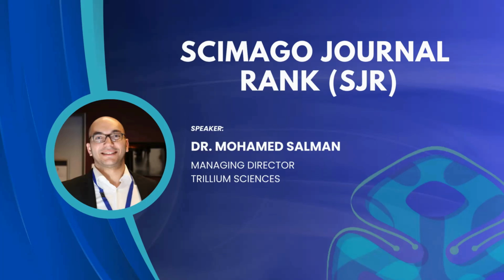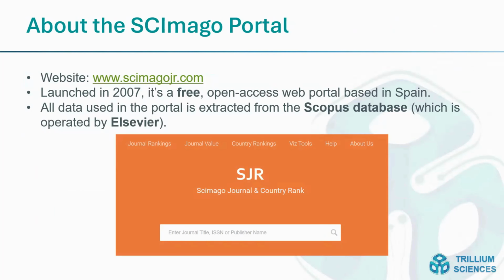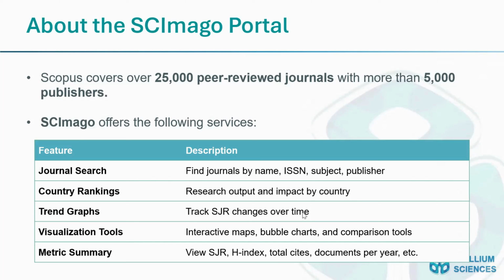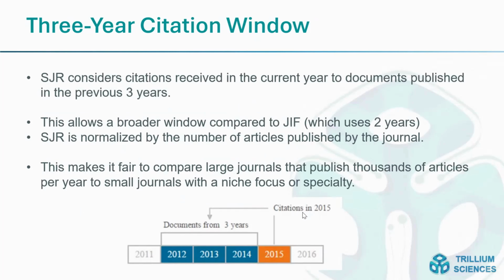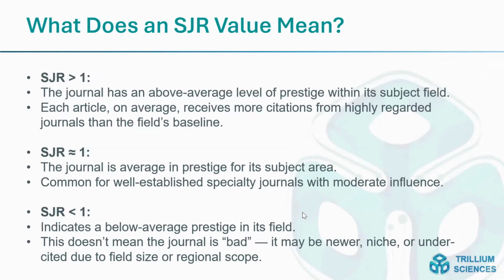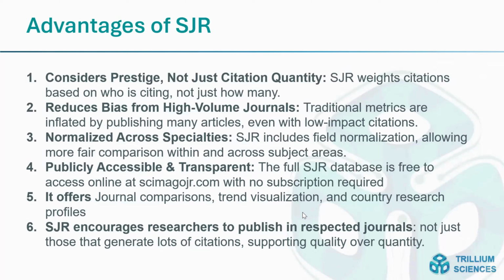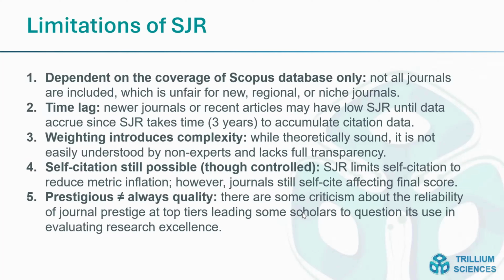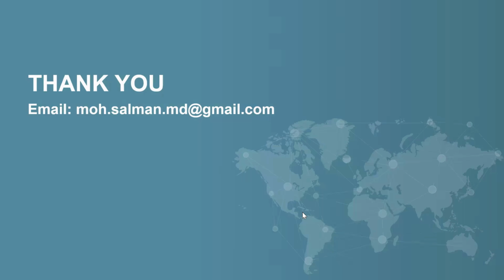What is SCImago Journal Rank (SJR) and How is it Calculated [English]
In this session, we'll discuss the metric of "SCImago Journal Rank (SJR)", including:
1. Information about the SCImago portal
2. How SJR is measured
3. What do SJR values indicate?
4. Advantages and Limitations of SJR
5. Best Practices of Metric Utilization